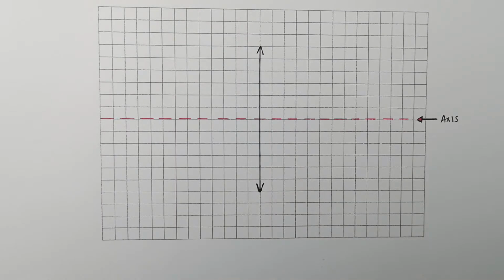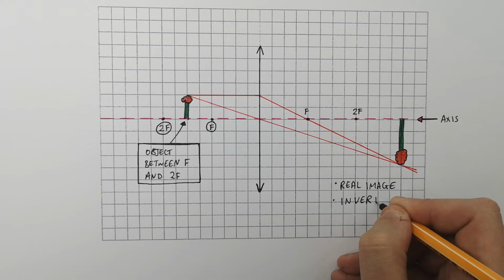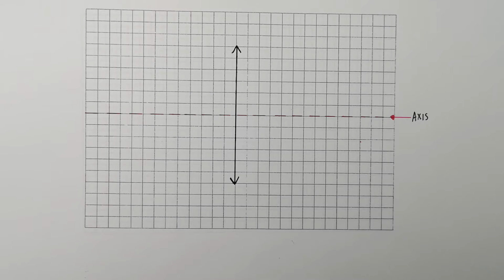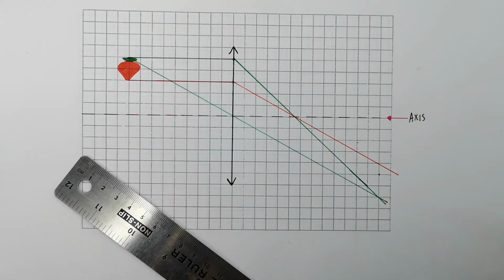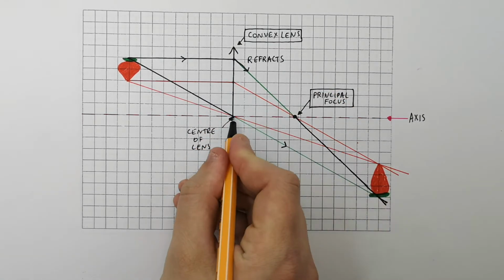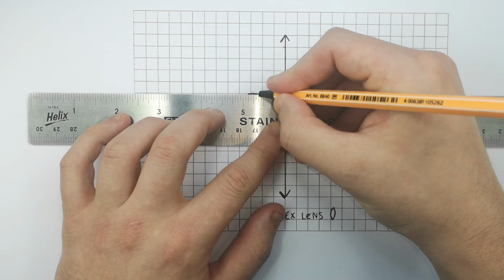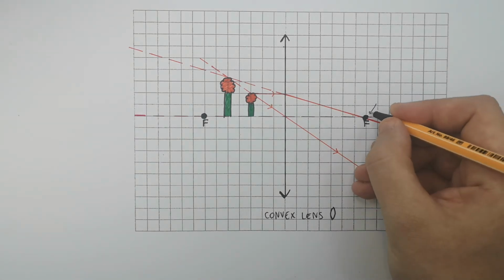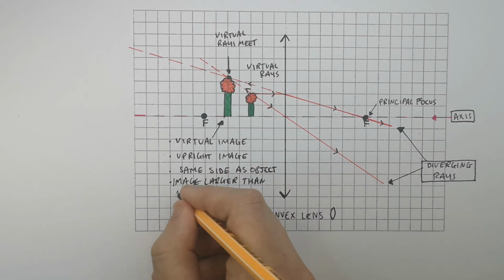How To Draw Convex Ray Diagrams